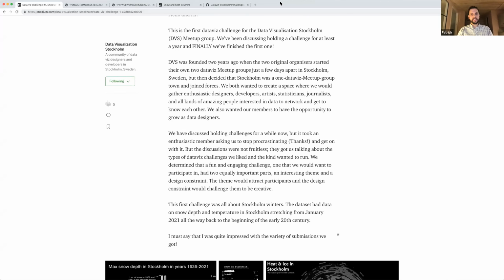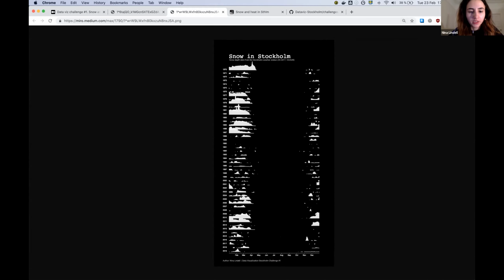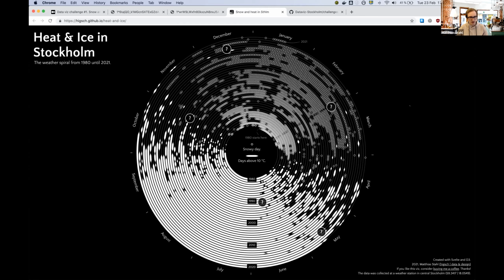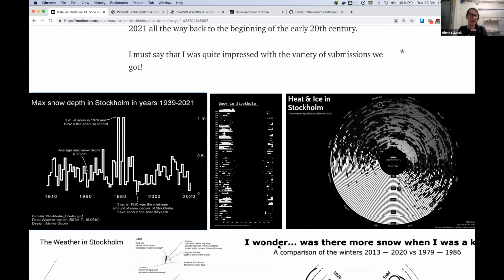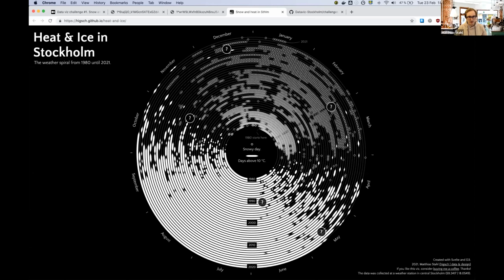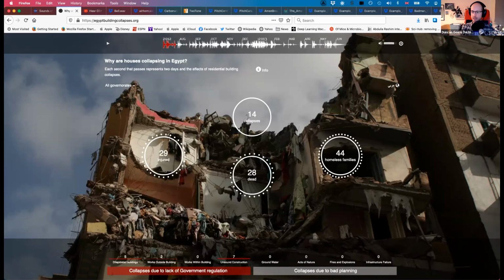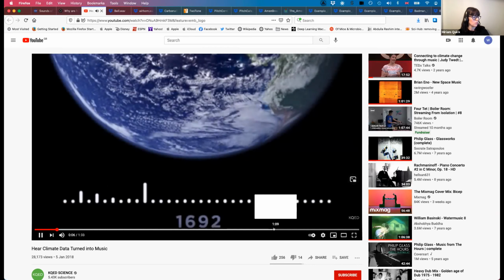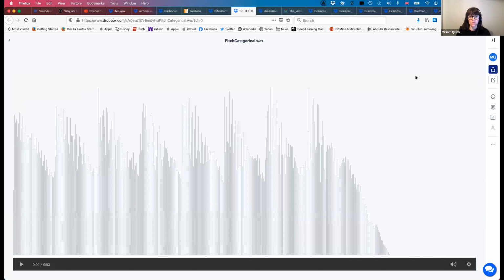Duncan Geere and Miriam Quick - Loud Numbers & The Data Visualization Stockholm Community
Duncan Geere and Miriam Quick join us to discuss their work on Loud Numbers, the data sonification podcast.

Plus, Data Visualization Stockholm Community talk design, tools and process for their January dataviz challenge entries.